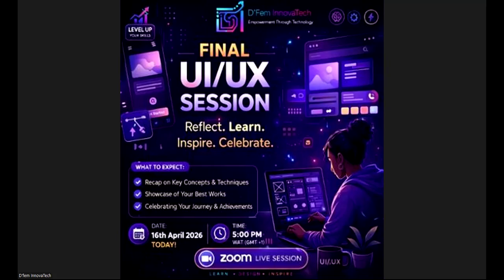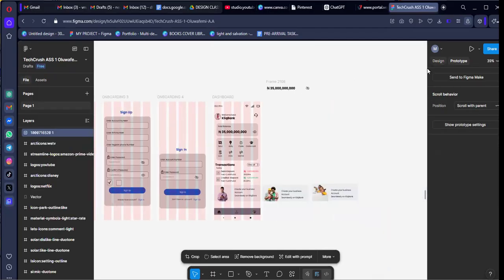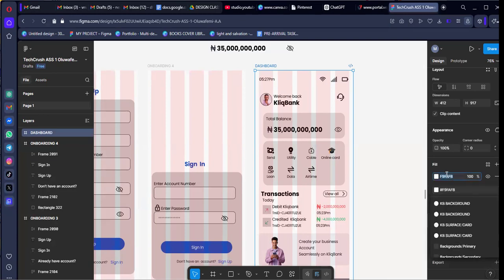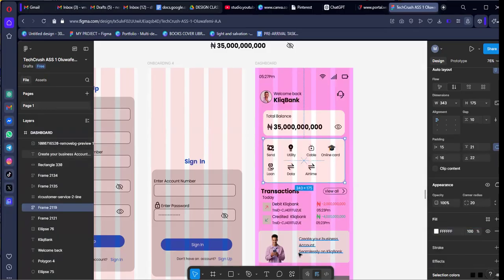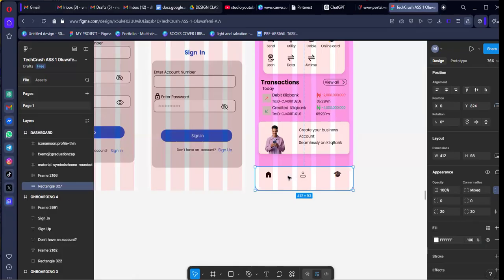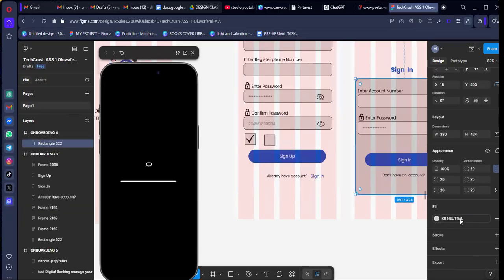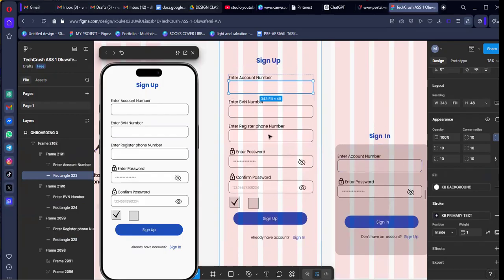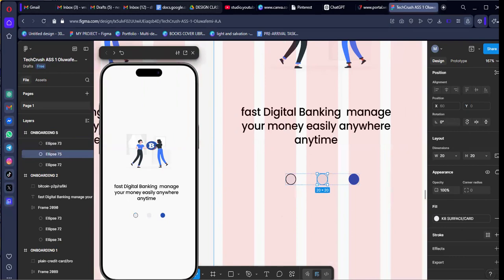CLASS 7 PROTOTYPE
FINAL CLASS PROTOTYPE